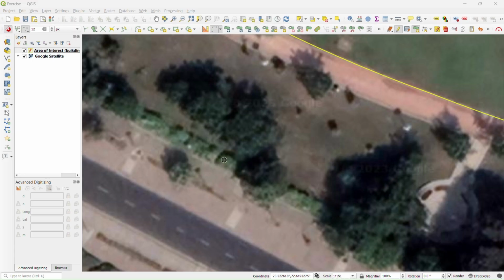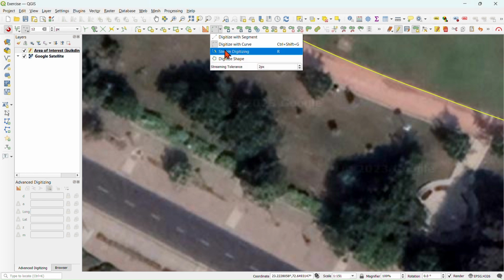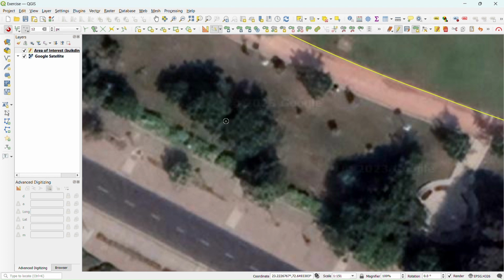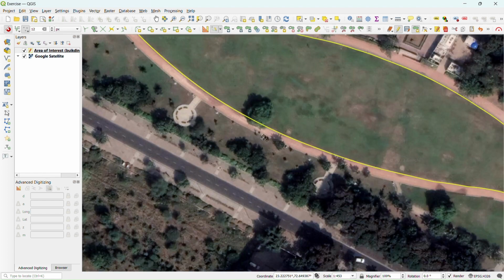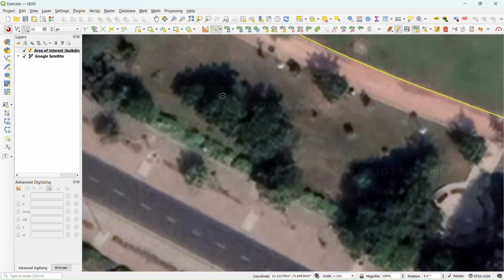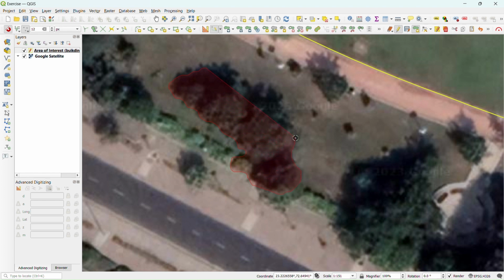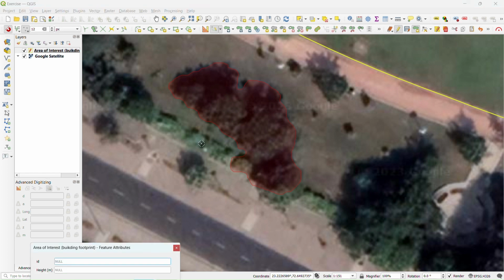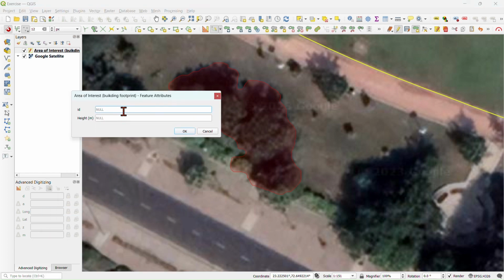6e. Stream Digitize (Advanced Digitizing toolbar)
In this video learn how to stream digitization with a single click using Advanced Digitizing toolbar.